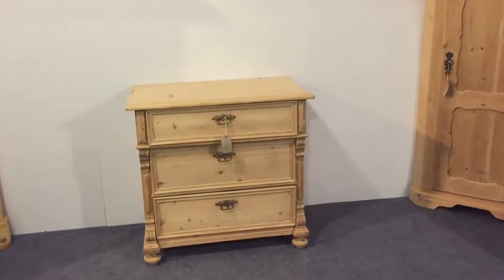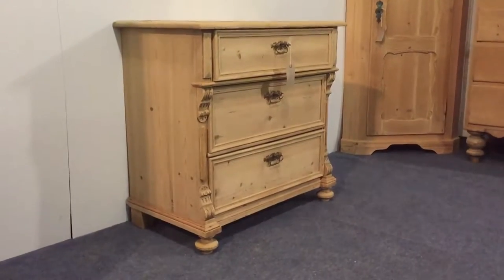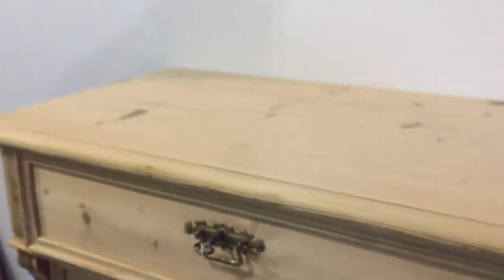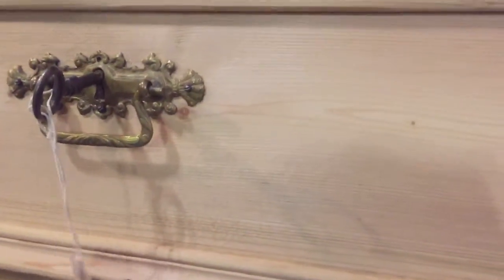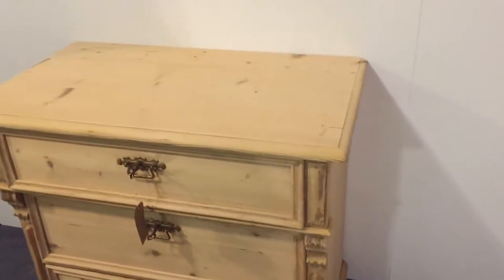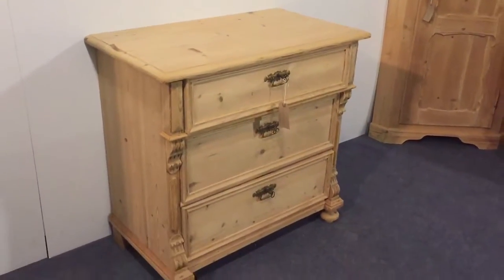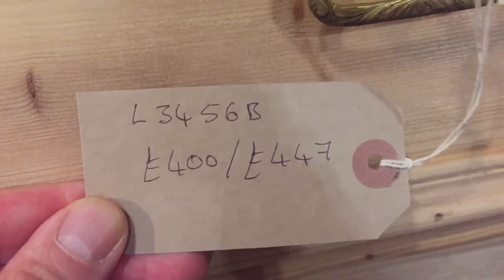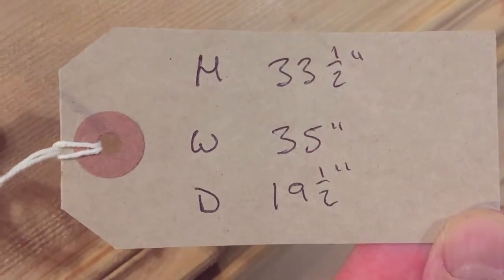Small Antique Chest of Drawers - Pinefinders Old Pine Furniture Warehouse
Here is a small three drawer antique pine chest of drawers dating from 1910 in very good condition.
Nice scroll detail to the sides and sitting on bun feet to the front. Original ornate brass drop handles, each drawer has a working lock and key.
Code number L3456B
Price in the bare wood as seen here, £400. If you would like it waxed the price is £447

I'm afraid this chest of drawers has now been sold. All of the antique chests of drawers we caurrently have for sale can be seen here: